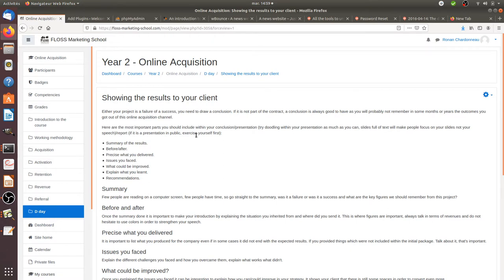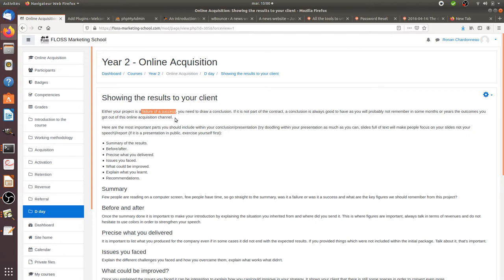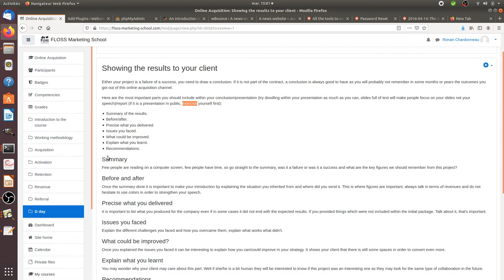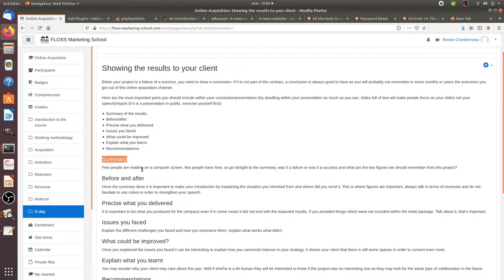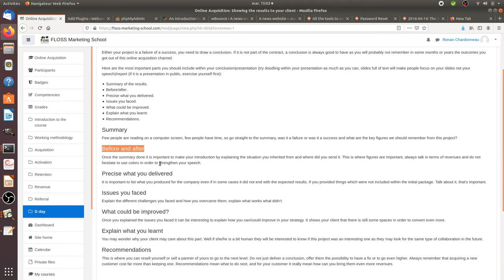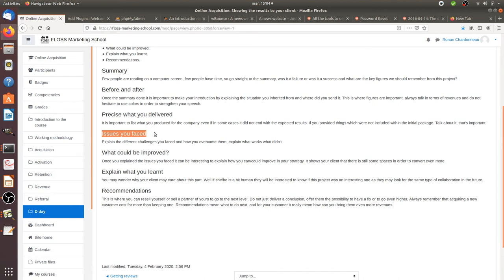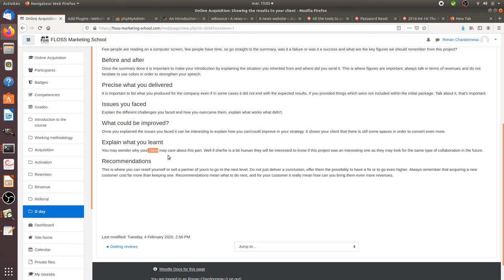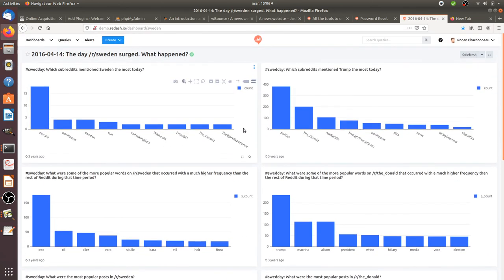Show your results to your client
This video is part of the online acquisition course from the FLOSS Marketing School.